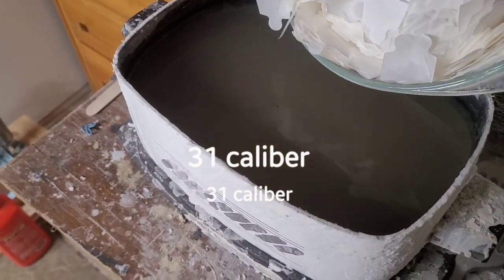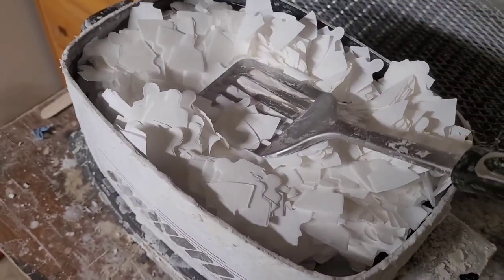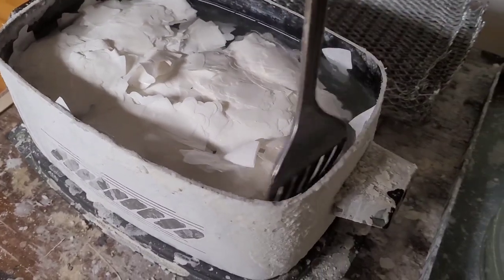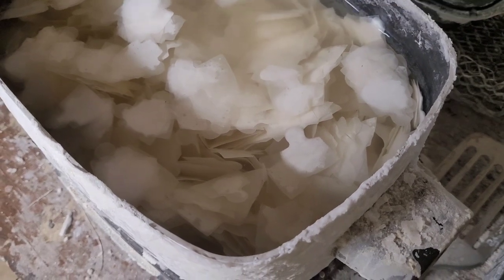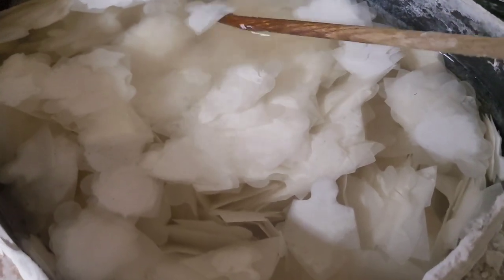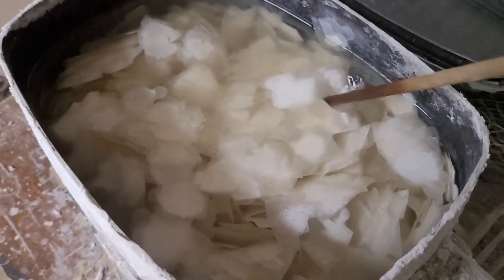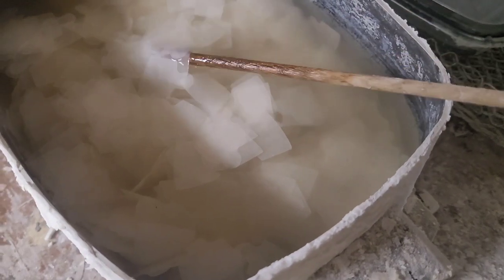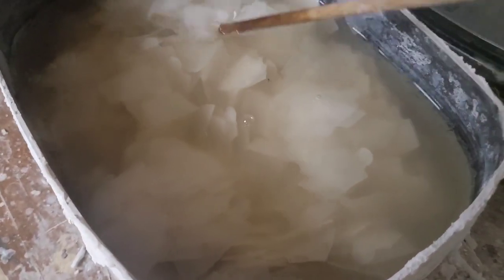Nitrating cotton rag paper envelopes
Nitrating a crap load of 31 cal colt style die cut envelopes. Put way to many in the pot, time to get a bigger pot.